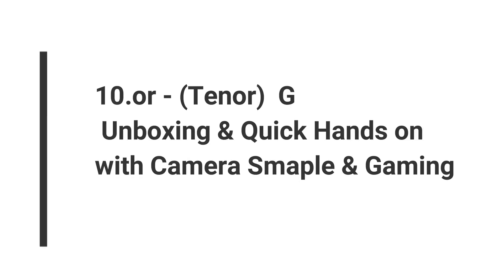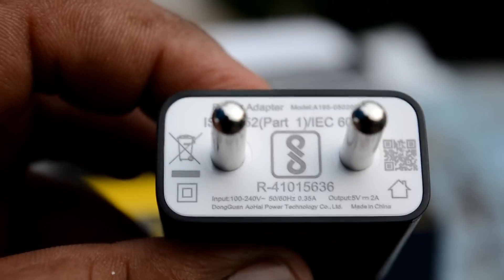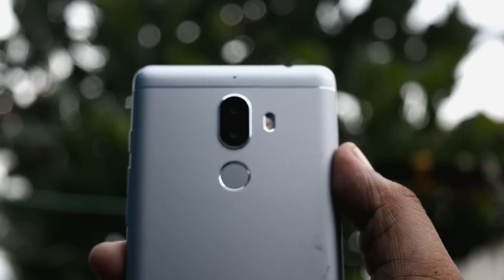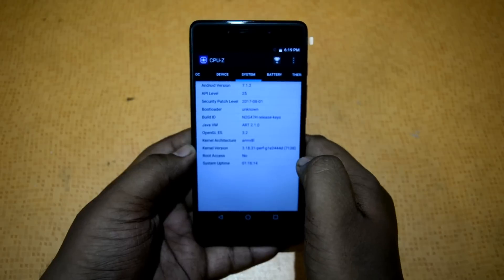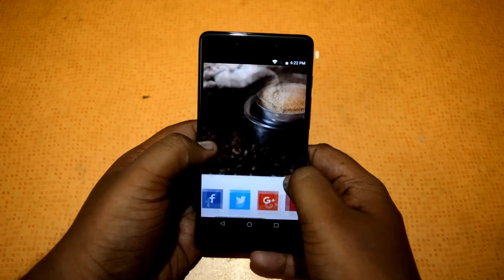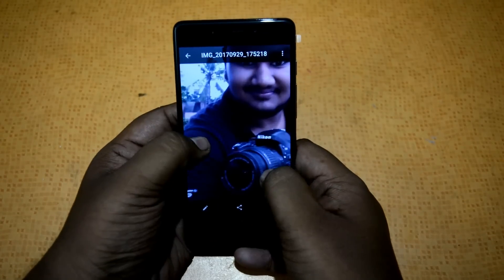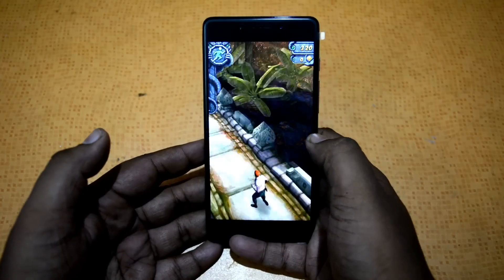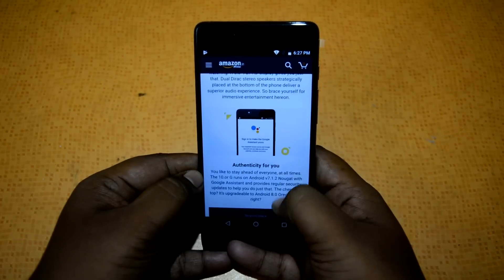10.or G / Tenor G - Unboxing & Hands on ! - Dual Cameras | Snapragon 626 | Big battery !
Exclusive : Lets Unbox and take a quick look upon the new sensation in Town 10.or G Smartphone

Please use headphones for better audio

Capture some Amazing effects like Bokeh to blur your background and enhance focus on the subject, even in a night shot , with the Dual 13MP Cameras of 10.or G

Ok Bye